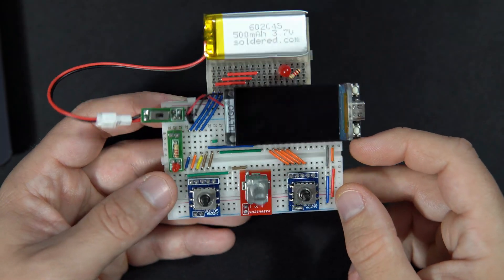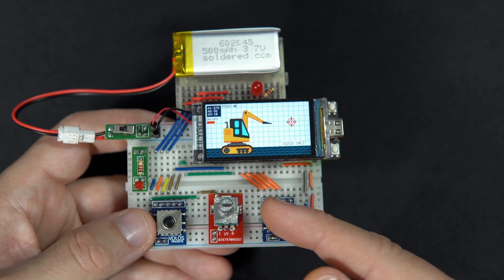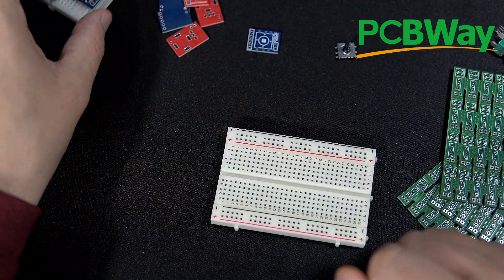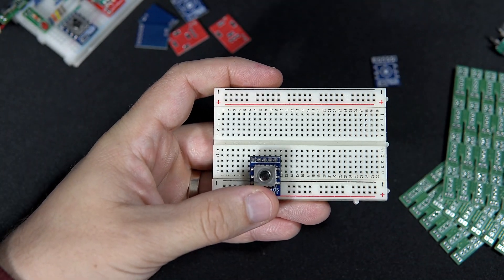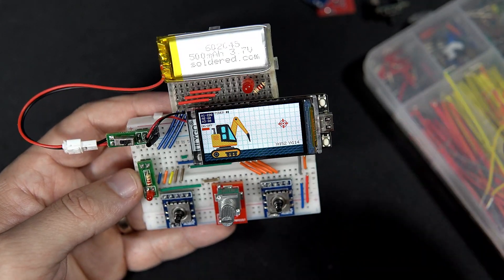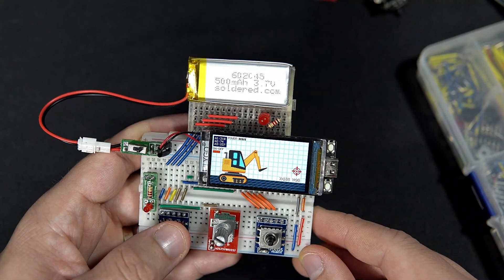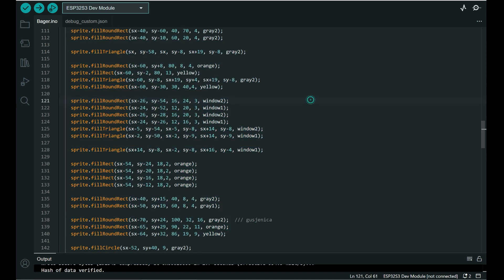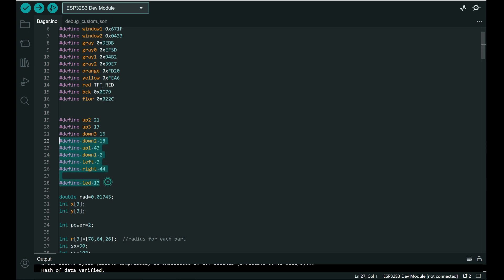Excavator on Breadboard? Why not! (ESP32 Project)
Hello this is best ESP32 project so far!
This is an idea I've had for a while – to turn ON an LED using this excavator. Yes, I know it's a weird idea, but maybe this will be a project that your kids will like, or perhaps you will learn something from it. With the help of PCBWay I was able to control this excavator and have lots of fun. Yes, it might be a weird way to light an LED, but it is entertaining. The board I am using is the LilyGo t-display S3; you can check it out